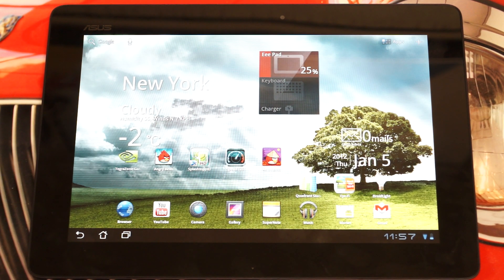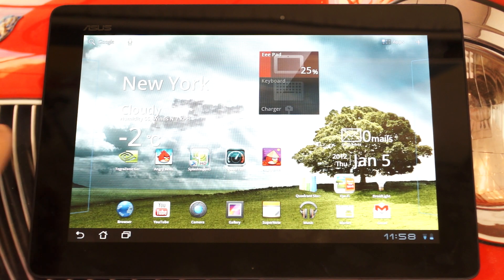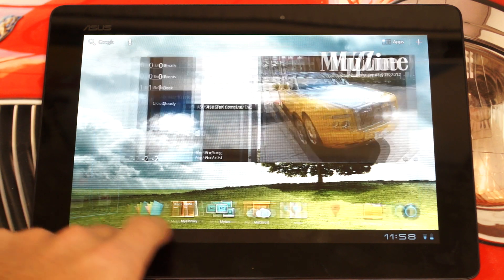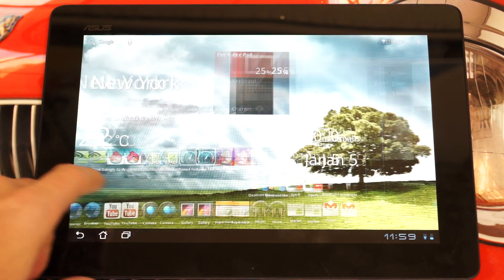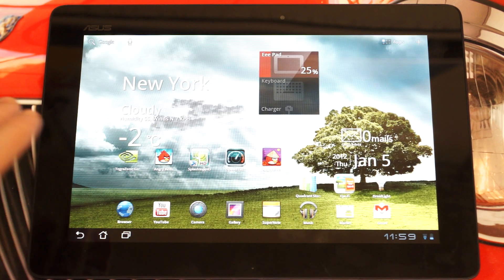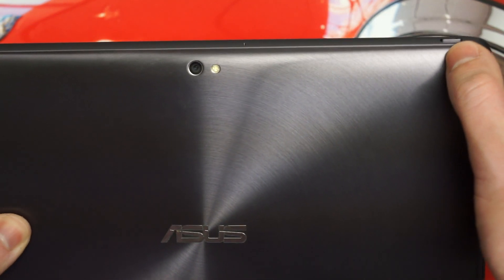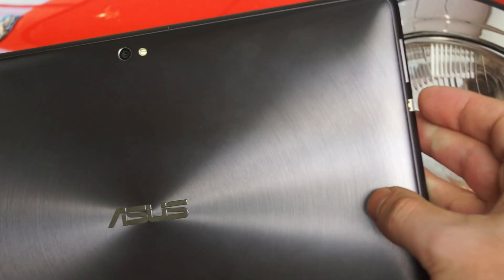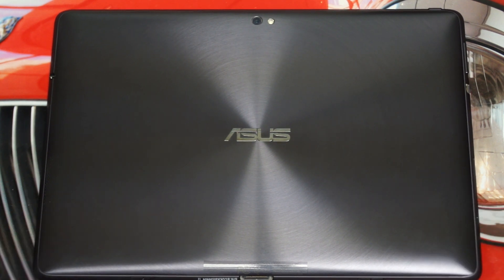Asus Transformer Prime Initial Impressions by The Digital Digest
Here are some initial impressions of the Transformer Prime. This tablet will not only be the first to run ICS but also the most powerful because it is powered by Nvidia's Tegra 3 quad core processor. Enjoy!
-TDD